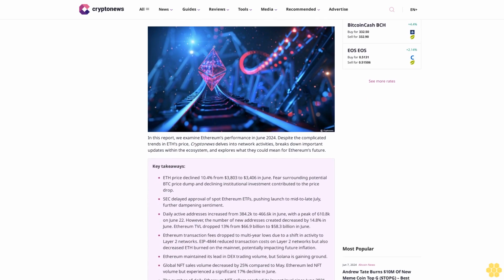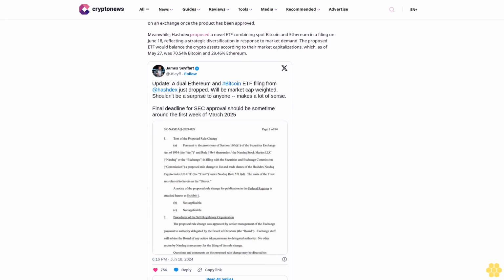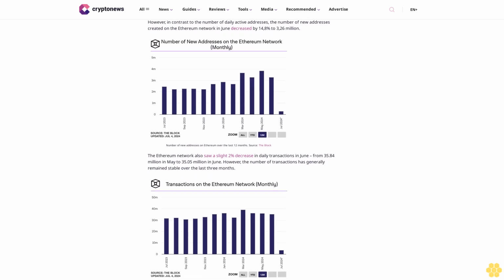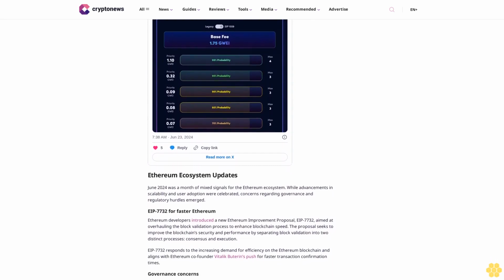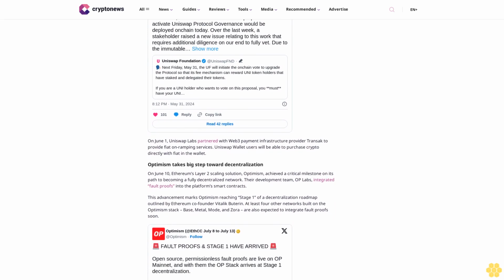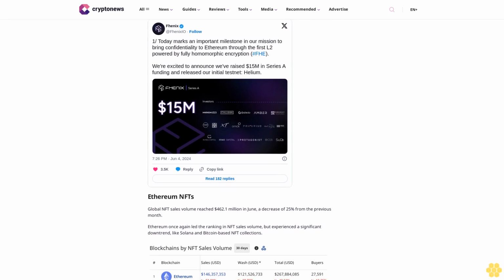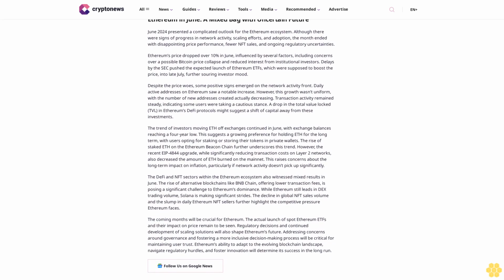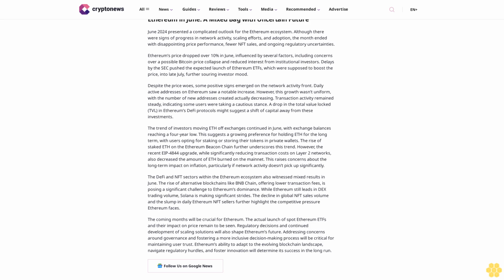Ethereum’s Struggles Continue: Could ETF Launch Reverse the Trend?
Veronika Rinecker                                |  Verified by Elena Bozhkova

Last updated:

July 8, 2024 at 15:57 GMT+3

In this report, we examine Ethereum’s performance in June 2024. Despite the complicated trends in ETH’s price, Cryptonews delves into network activities, breaks down important updates within the ecosystem, and explores what they could mean for Ethereum’s future.

Key takeaways:

ETH price declined 10.4% from $3,803 to $3,406 in June. Fear surrounding potential BTC price dump and declining institutional investment contributed to the price drop.

SEC delayed approval of spot Ethereum ETFs, pushing launch to mid-to-late July, further dampening sentiment.

Daily active addresses increased from 384.2k to 466.6k in June, with a peak of 610.8k on June 22. However, the number of new addresses created decreased by 14.8% in June. Ethereum TVL dropped 13% from $66.9 billion to $58.3 billion in June.

Ethereum transaction fees dropped to multi-year lows due to a shift in activity to Layer 2 networks. EIP-4844 reduced transaction costs on Layer 2 networks but also decreased ETH burned on the mainnet, potentially impacting future inflation.

Ethereum maintained its lead in DEX trading volume, but Solana is gaining ground.

Global NFT sales volume decreased by 25% compared to May. Ethereum led NFT volume but experienced a significant 17% decline in June.

The number of daily Ethereum NFT sellers reached its lowest level since June 2021.

What You’ll Find in This June Ethereum Analysis:.

ETH Price Drops Despite Anticipated Spot ETF Boost

Ethereum ETFs: Greenlight Given, But When Will They Trade?

Ethereum’s Network Activity

Ethereum Ecosystem Updates

Ethereum-Based Protocols and DEXs

Ethereum NFTs

Ethereum Meme Coins

Ethereum in June: A Mixed Bag with Uncertain Future

Founded in 2013 by Vitalik Buterin, Ethereum serves as a distributed blockchain computing platform designed for the execution of smart contracts and decentralized applications (dApps). The network enables users to create and innovate extensively with smart contracts, catalyzing the emergence of various assets and industries such as decentralized finance (DeFi), non-fungible tokens (NFTs), decentralized autonomous organizations (DAOs), Web3 and beyond. At its core, Ethereum features...